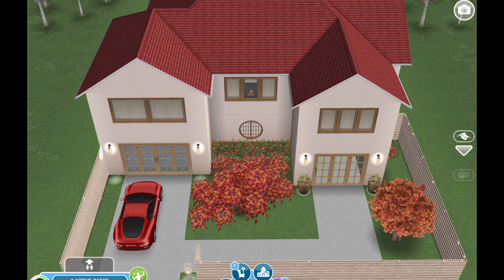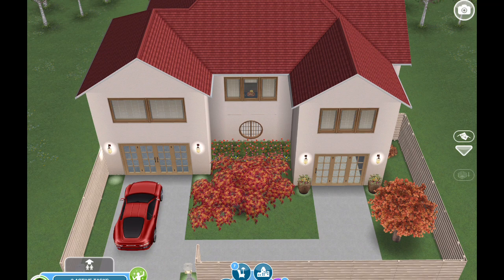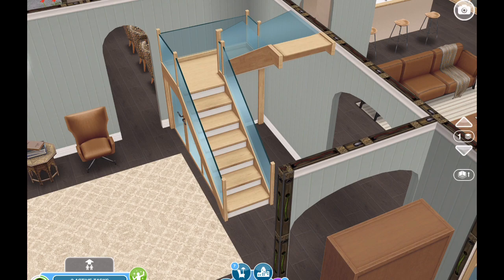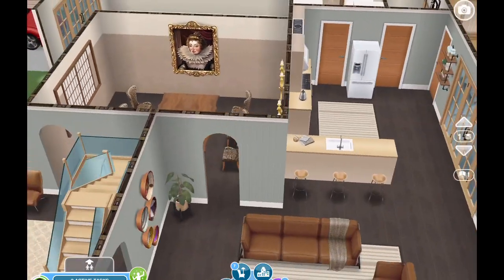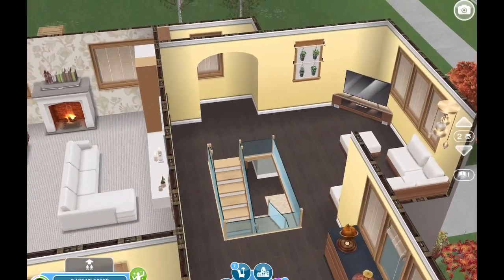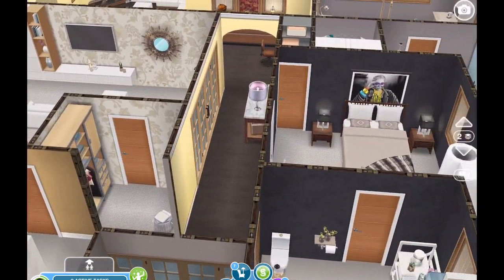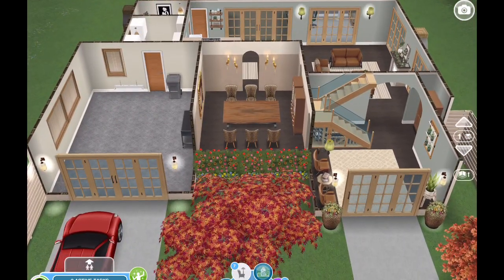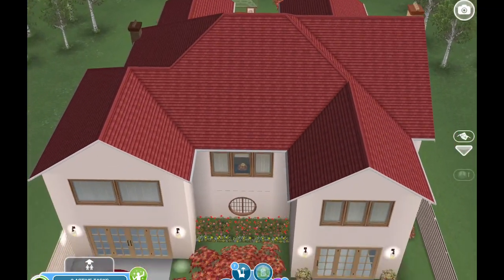Sims Freeplay ~ 3-4 Bedroom Family Home Tour 🏠💕⭐️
(group)
Facebook PAGE: Sims Freeplay Architects (page only)